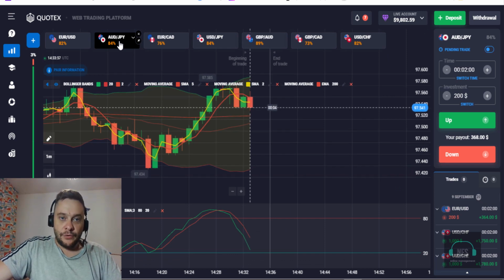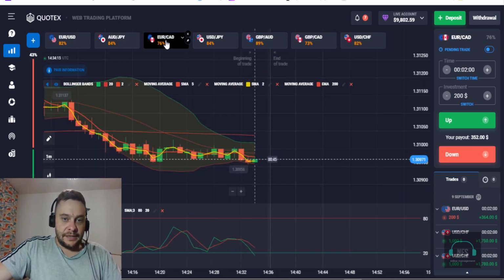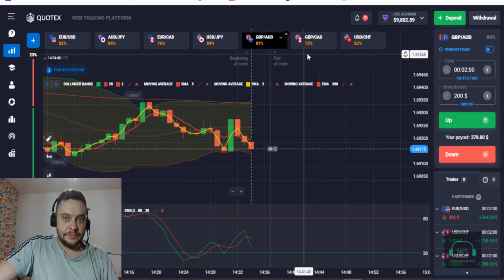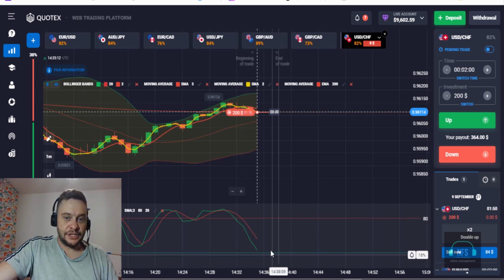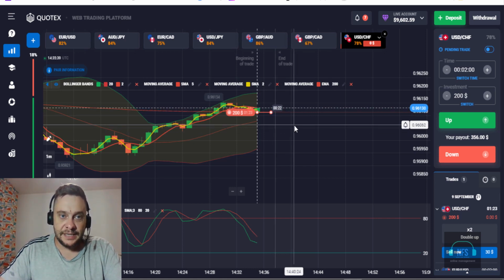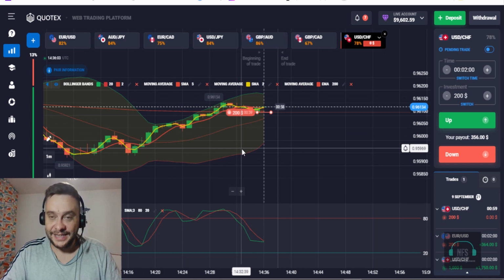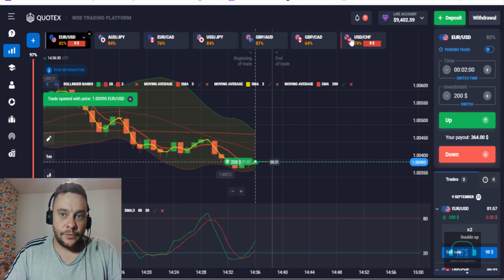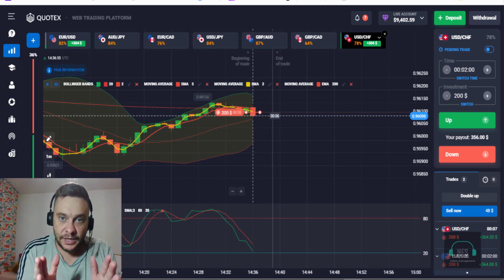Another Profitable Binary Options Trading Session Using The Best 2 Minutes Strategy & Quotex